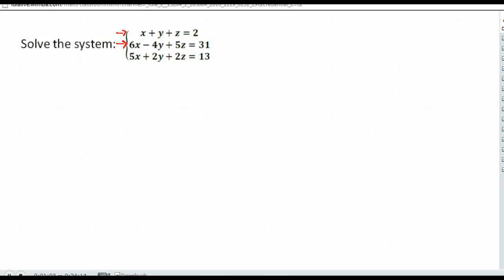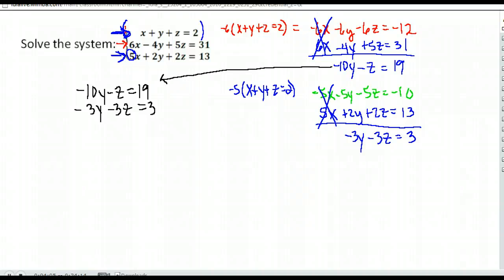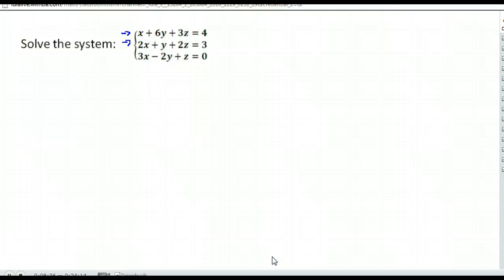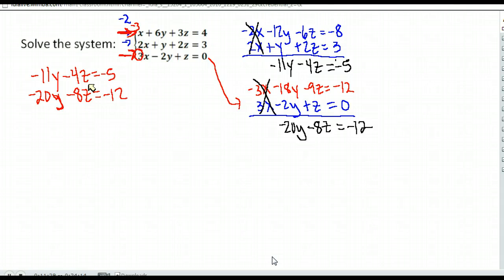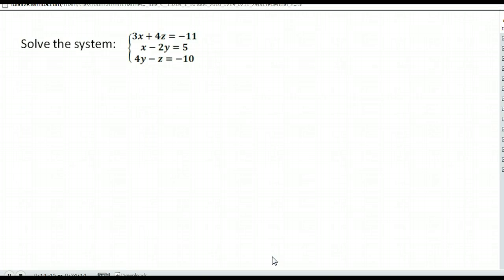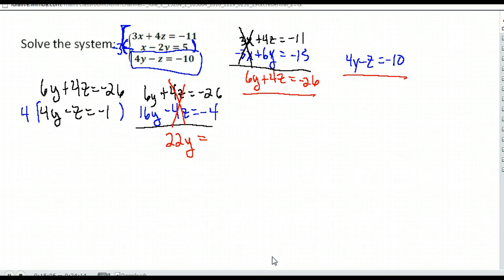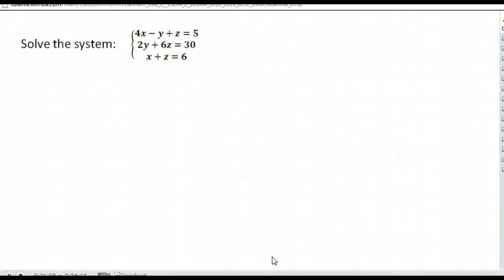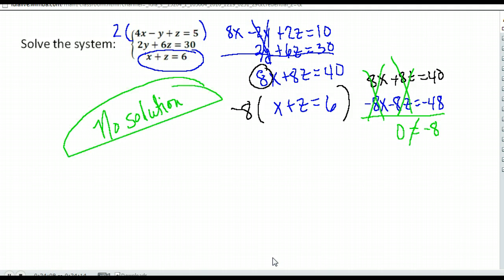PreCalc A U8A1 systems of equations in 3 variables